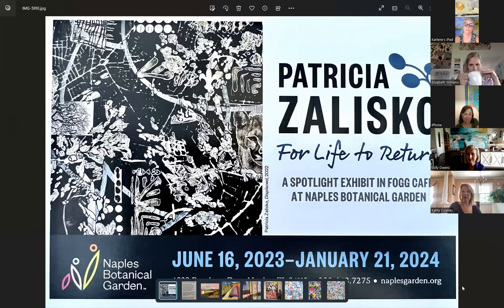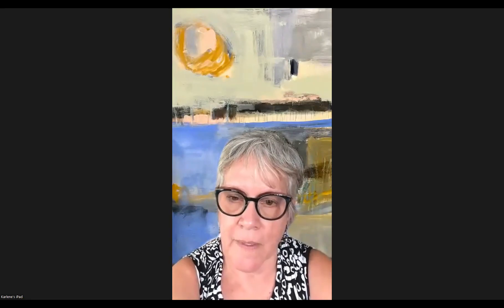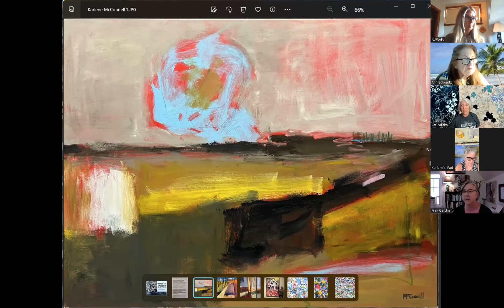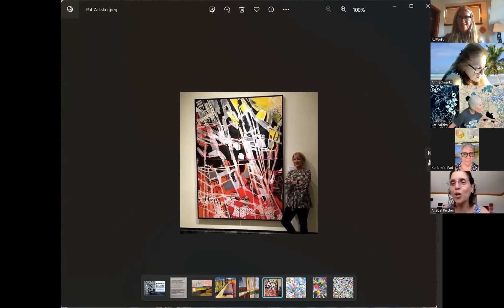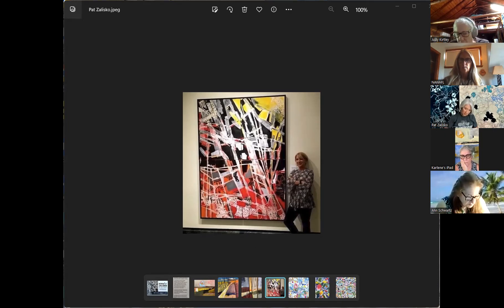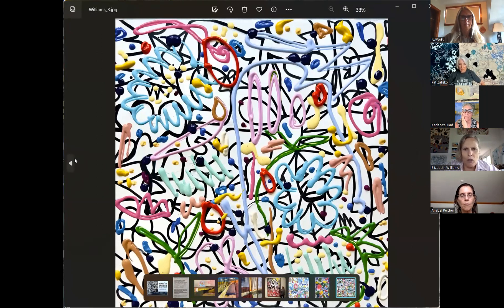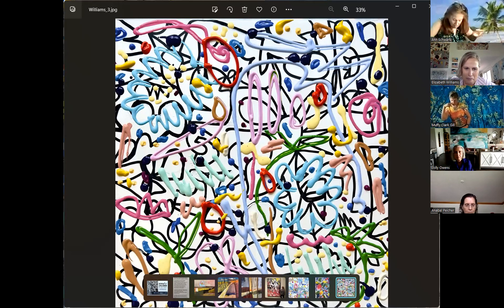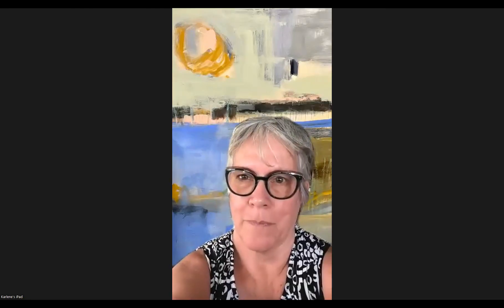NAWAFL's Pat Zalisko on: "How to meaningfully talk about and critique your art"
A workshop on How to meaningfully talk about and critique your art (and learn an easy tool to create a meaningful artist statement)

Featuring Artwork by Karlene McConnell & Elizabeth Williams

DESCRIPTION: we will critique the art of two volunteers in a method that meaningfully describes the work in practical descriptive words. These words can also be used to create an essay about the work. This is not an exploration of technical aspects of the art. Pat will explain how the exercise can also be used as a tool to write an artist statement.
This exercise was developed by NAWASC president Fran Gardner and was adapted by Pat to accomplish a little more. Pat has Fran’s permission to use the exercise.

Hosted by Anabel Rub Peicher; Online Events Coordinator
Recorded by Denise Cormier Mahoney; NAWAFL President
Uploaded to YouTube by Roberta Millman-Ide; Online Events & Tech Coordinator
(Recorded: Monday, June 19, 2023)